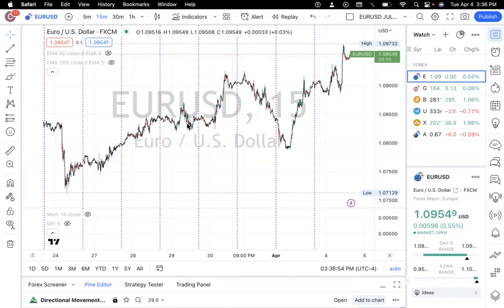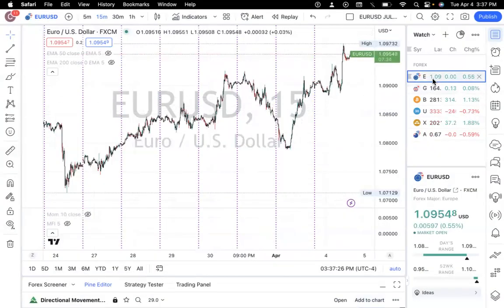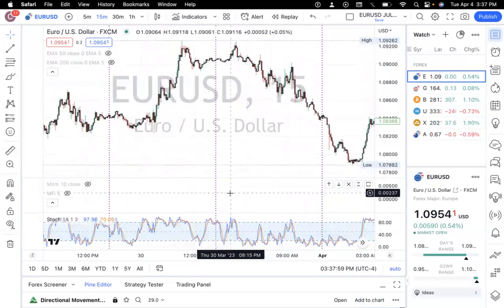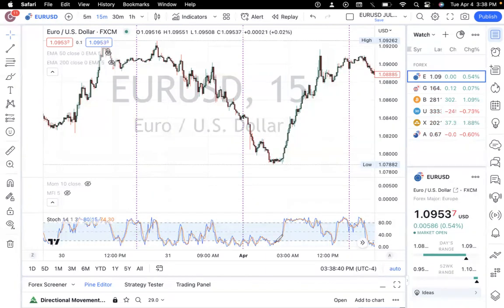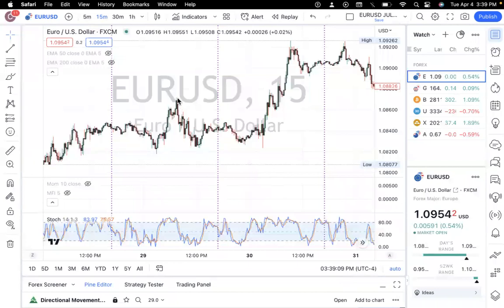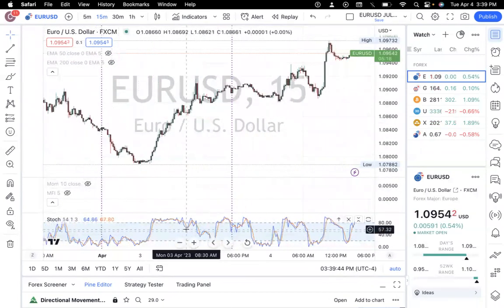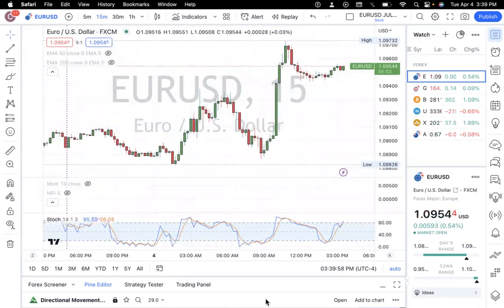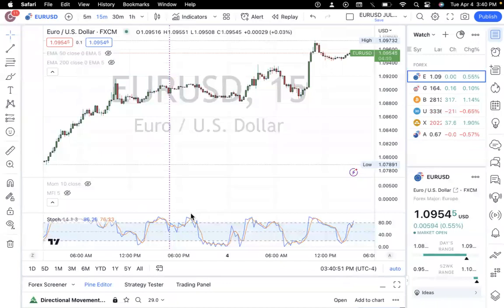Tradingview Forex Indicators: Stochastic Oscillator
Today we will cover:
-  What is the Stochastic Oscillator and how to use it
- Overbought + Oversold confirmations